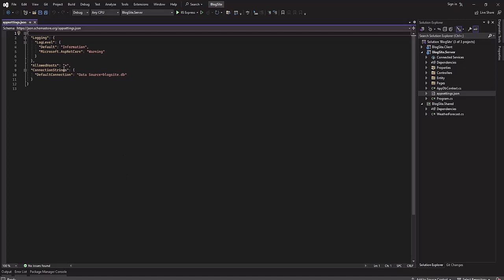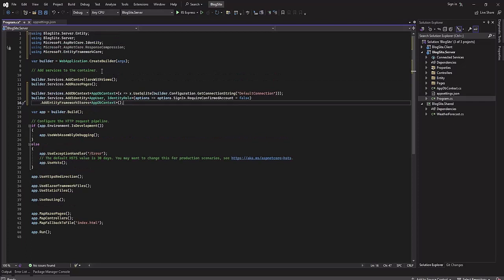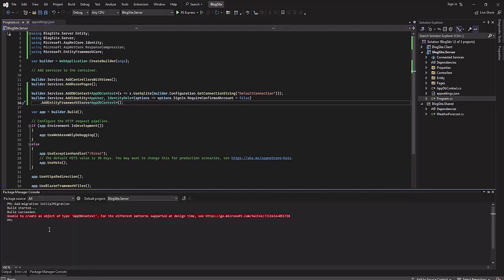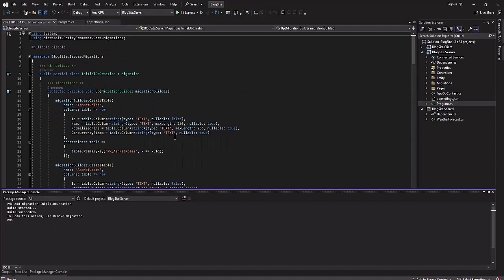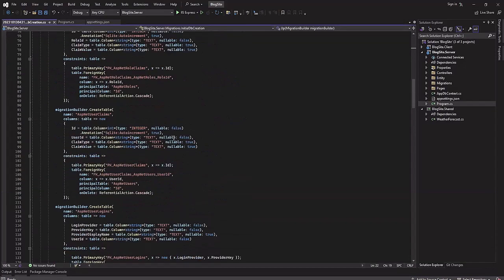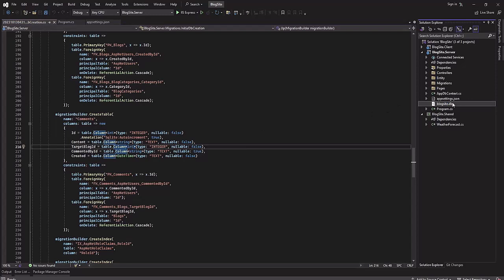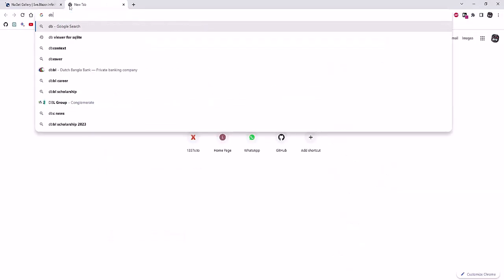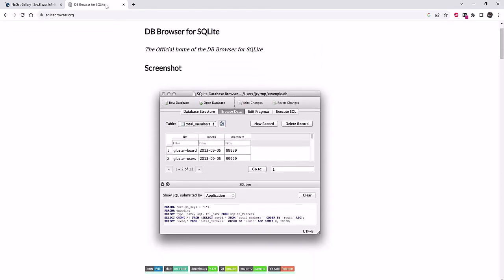First Migration | Build Dynamic Blogsite using Blazor Webassembly | Speed code